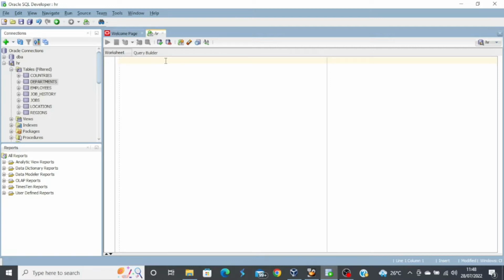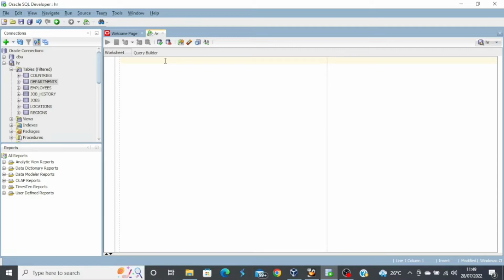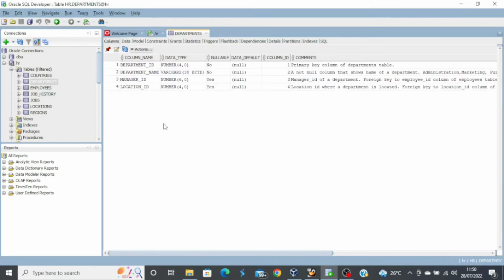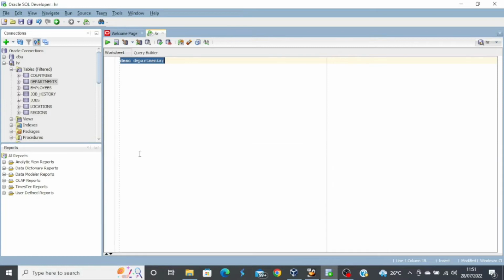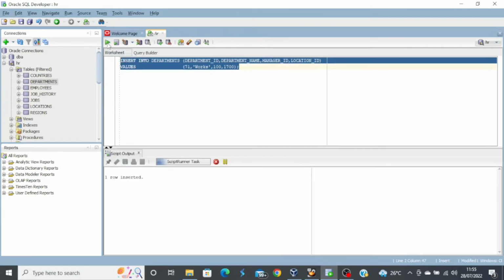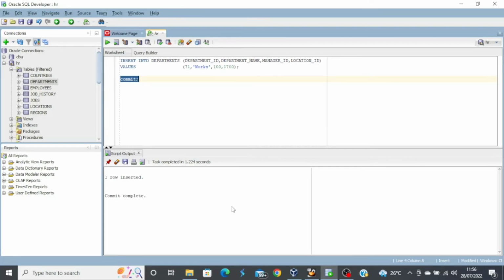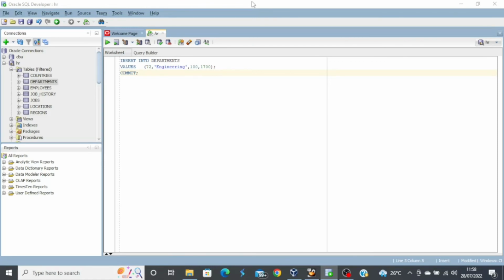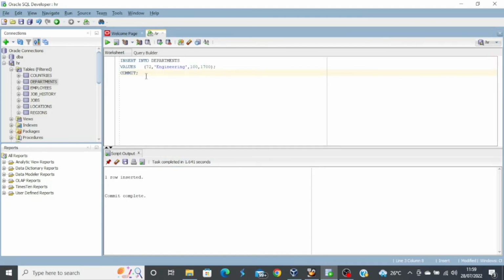THE INSERT STATEMENT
Today, we will be introducing Data Manipulation Languages (DML). These include: The INSERT, UPDATE, DELETE. They are typically used to add new rows, modify existing rows and delete rows.